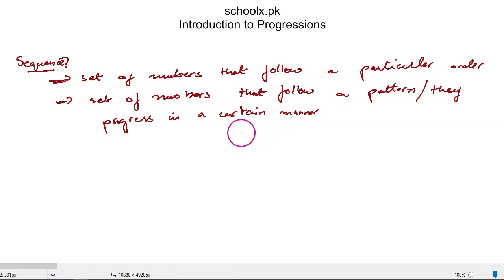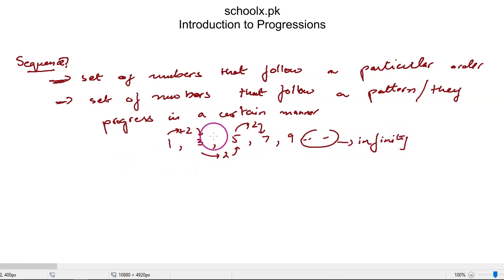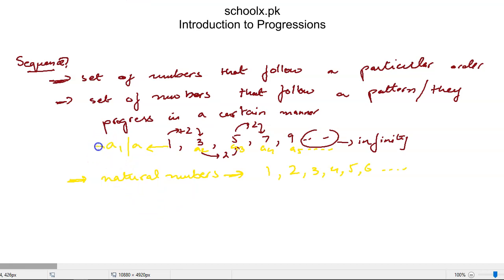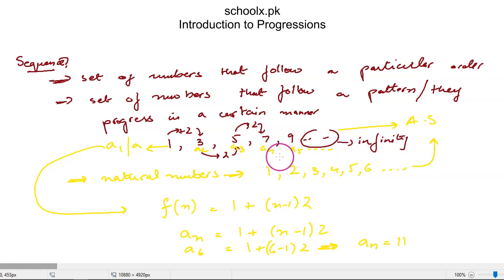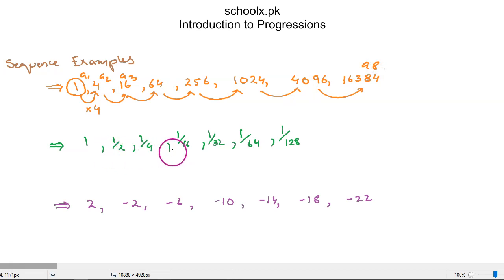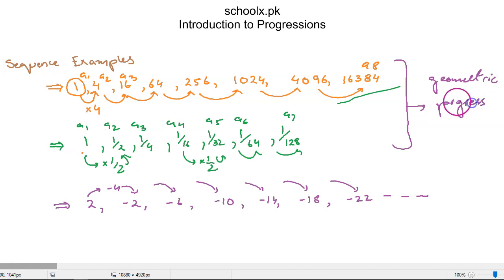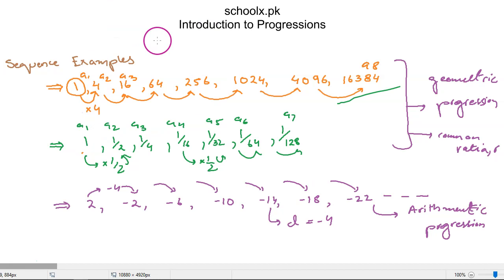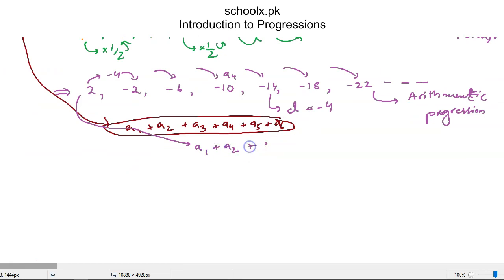V1-Introduction to Progressions